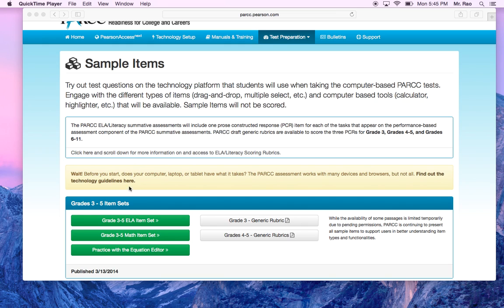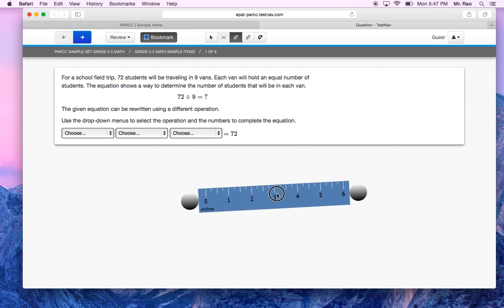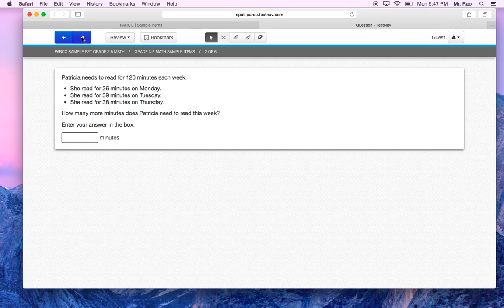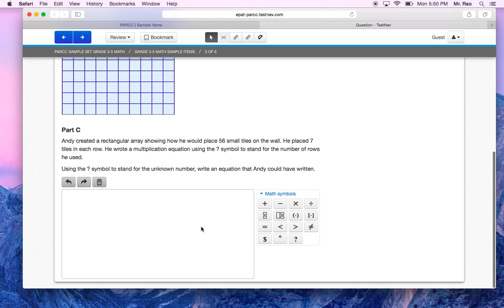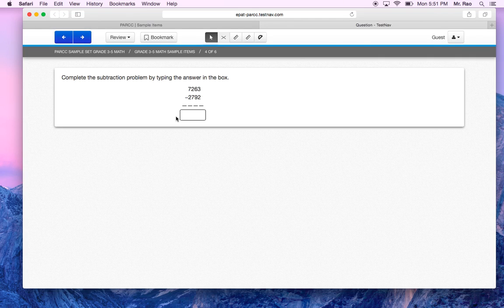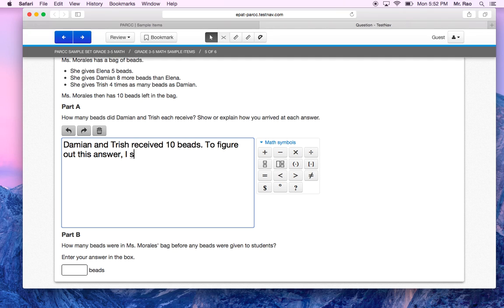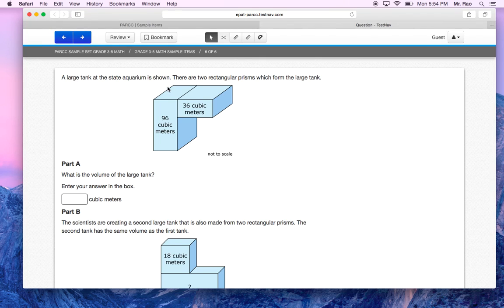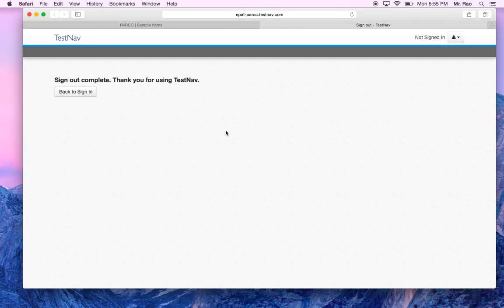Math Technology Skills 2015-2016 PARCC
This video serves to help students become familiar with the grades 3-5 Math for the 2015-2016 PARCC. The purpose of this video is to only help students review or acquire the technology skills needed to take the assessment.